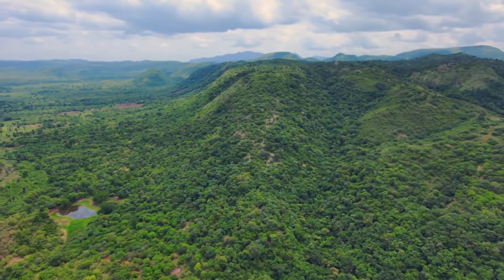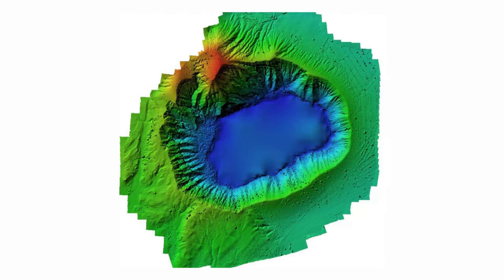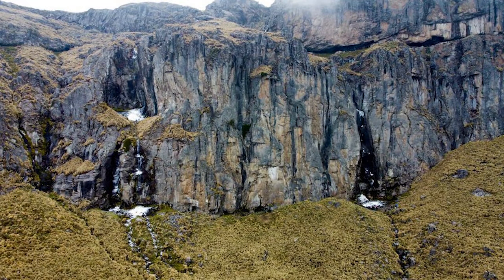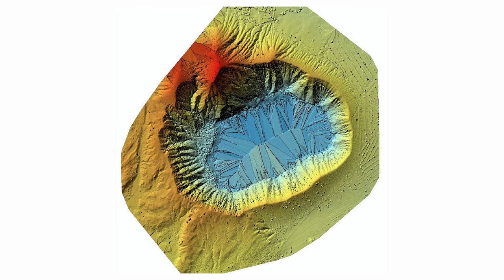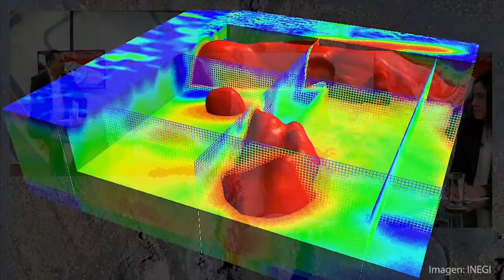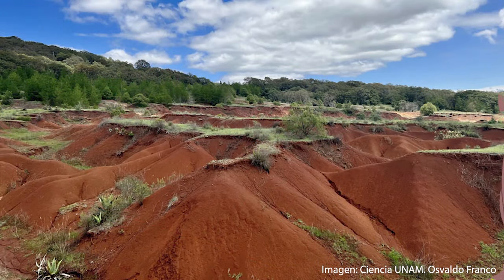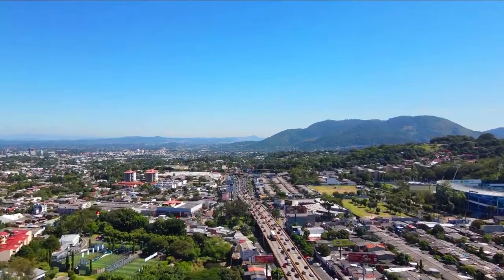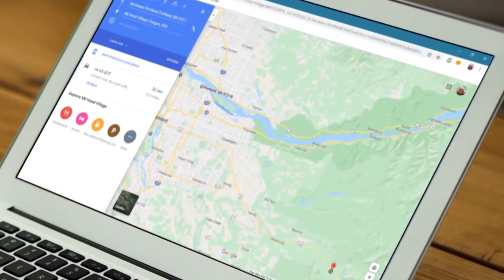Los mapas geomorfológicos | Mirador Universitario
En coproducción con la Escuela Nacional de Ciencias de la Tierra se presenta el Programa "Los mapas geomorfológicos" de la serie "Nuestro Planeta - Creando Conciencia"

Transmitido el 03 de mayo de 2024 por Canal TVUNAM

Un Modelo Digital de Terreno (MDT) es una representación digital de la topografía de un terreno, que se obtiene a partir de datos de elevación recopilados por medio de tecnologías como la fotogrametría, el escaneo láser o el uso de sistemas de información geográfica (SIG). Estos datos se utilizan para crear un modelo tridimensional que representa la superficie del terreno con alta precisión.

La generación de mapas geomorfológicos implica analizar y clasificar las características del terreno, como la pendiente, la orientación, las formas de relieve (cómo colinas, valles, mesetas, etc.), los patrones de drenaje, entre otros. Estos datos se representan visualmente en forma de mapas, donde se utilizan símbolos y colores para indicar las diferentes características geomorfológicas presentes en el área estudiada.

Conducción: Dr. Francisco Ernesto Ramas Arauz
Invitados: Dra. Antígona Segura Peralta, Dra. Karina Elizabeth Cervantes De La Cruz
Realización: Mtro. Julio Cesar Pérez Navarro
Postproducción: Alejandra González Alfaro
Ingeniería: Fermín Flores Buendía, Amado Jose Garcia Solis, David Altamirano González
Staff Mirador Universitario: José Ramón San Pablo García, Nancy Audelo Mendoza, Magdiel Sánchez Mendoza, Mario Pereda Sánchez, Miriam Gallegos Muñoz, Valeria Cruz S. Bárbara Olivares F., Paulina Díaz S. Jacqueline Garrido C., Omar Aceves, Marisela Correa A., Aritzel Zarazua Escobar, Stefano Palacio Mendoza.
Idioma: Español
País: México